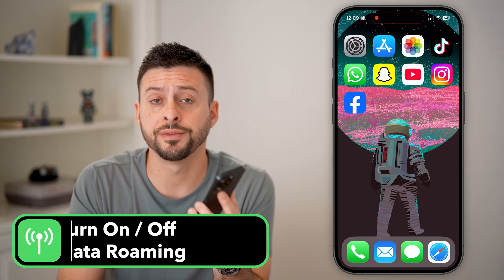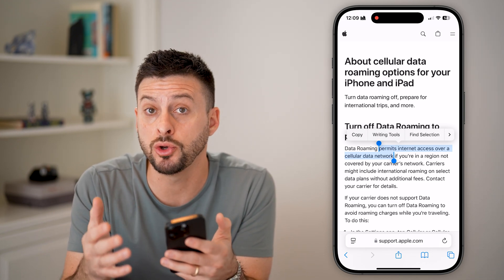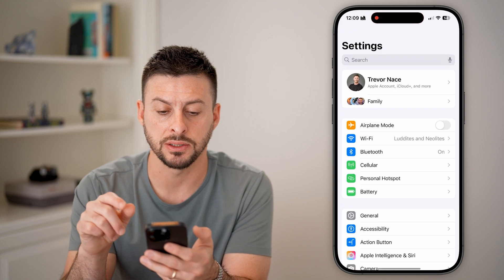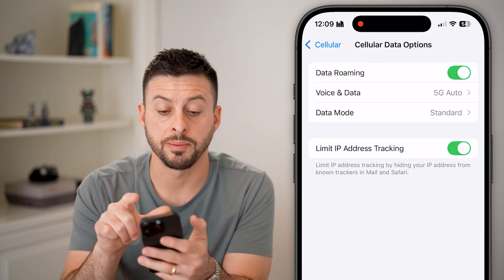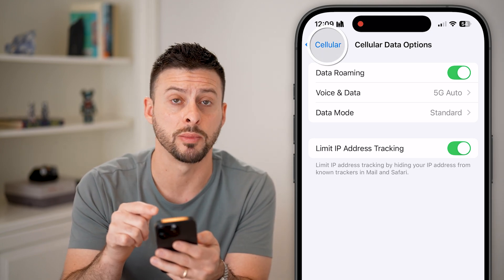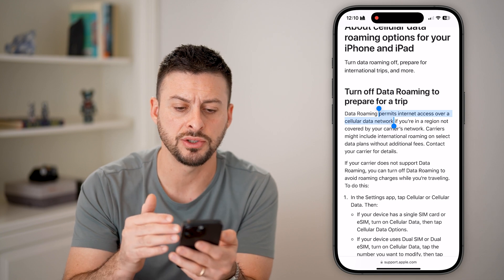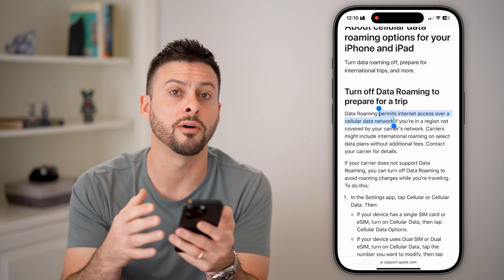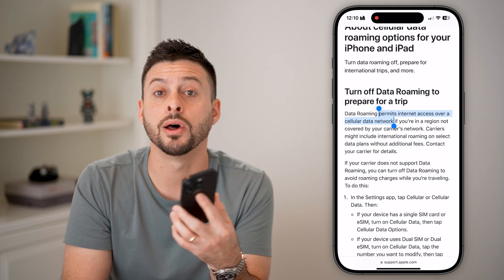How To Turn On Or Off Data Roaming On iPhone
Here's how to enable or disable the data roaming feature on your iPhone cellular carrier settings.